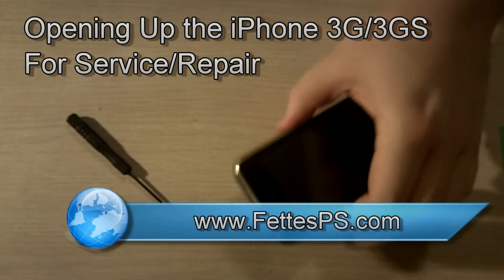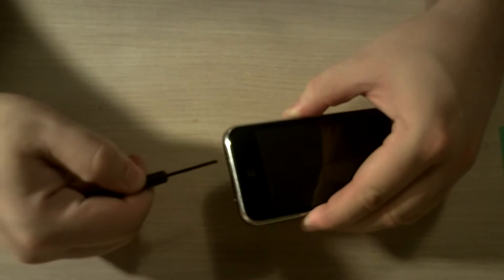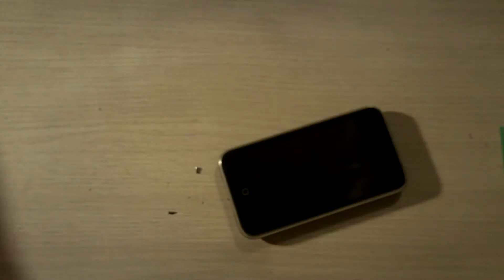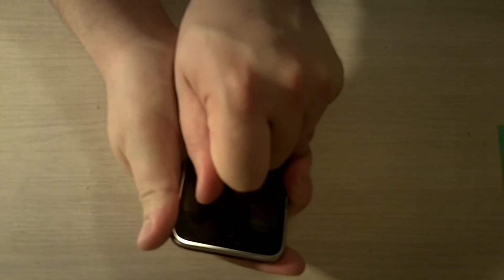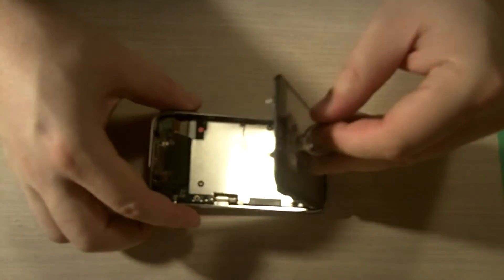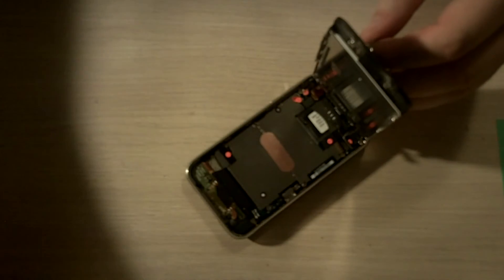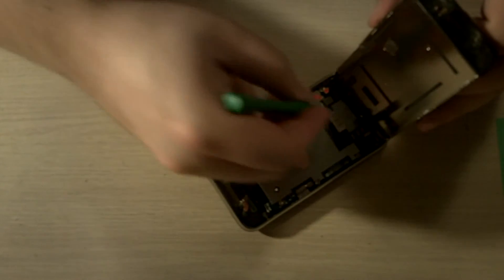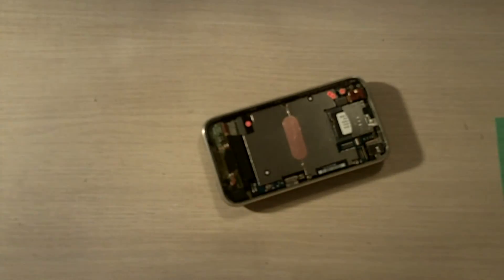Opening Up the iPhone 3G/3GS for Service or Repair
For any iPhone repair you'll need to first pull open the front by removing a couple of screws and prying it with a suction cup.  After opening the front at 45 degrees you will then stop to remove connectors 1, 2, and 3.  From there you can set aside the screen assembly to work on the inner components of the iPhone or should you need to replace the glass, digitizer or LCD you'll need to dig no further.